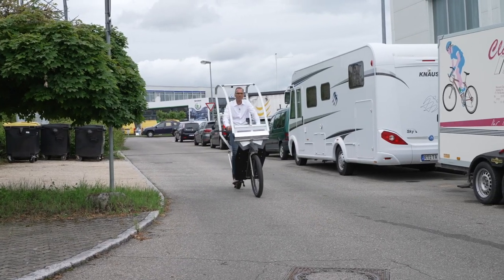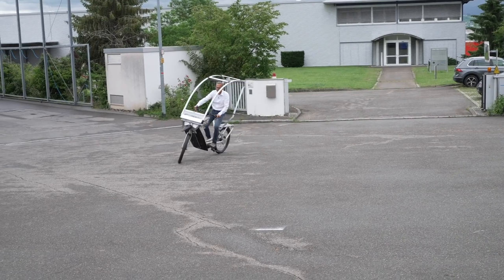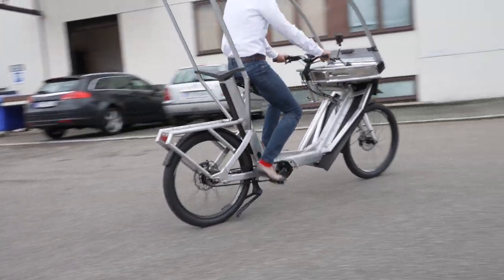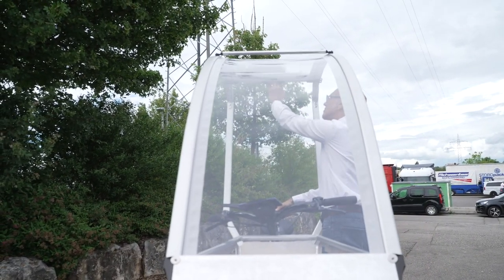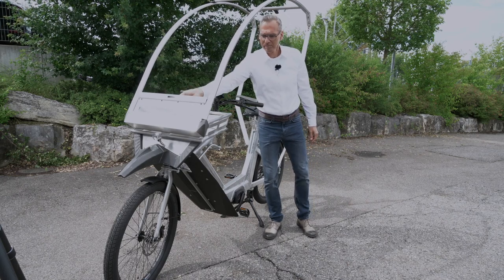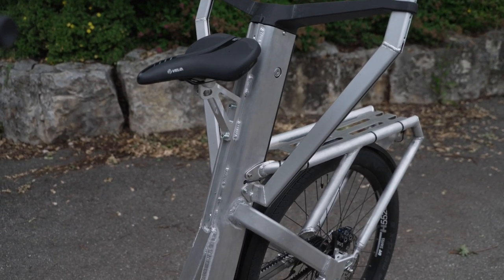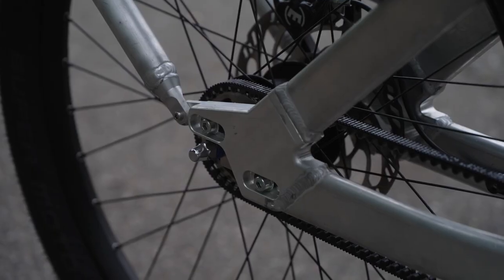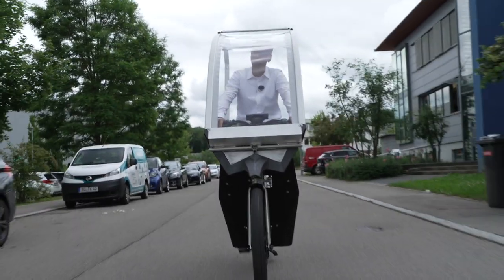All Weather Bike: Convertible e-Bike protects you from rain and cold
The AllWeatherBike has a specially designed variable weather protection that protects the riders practically in any weather.